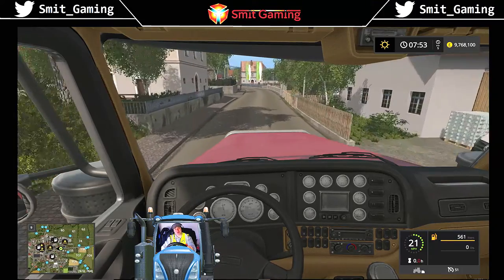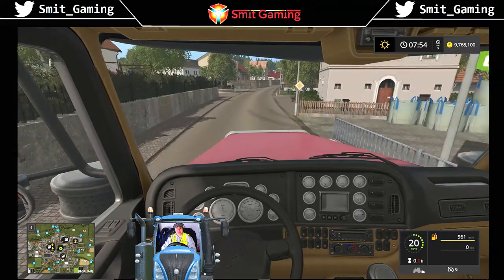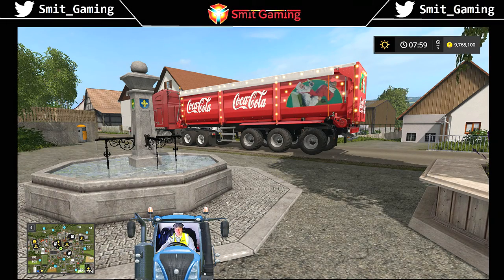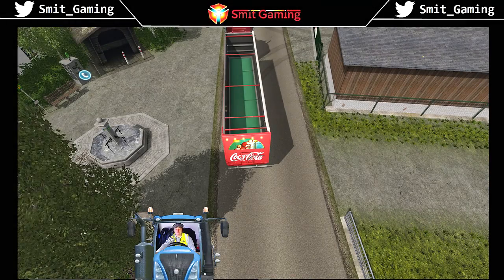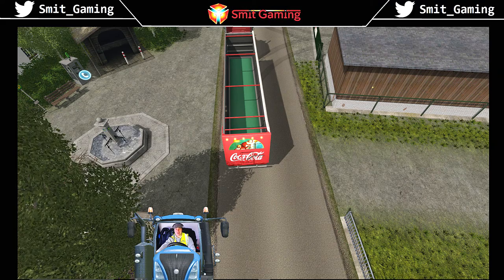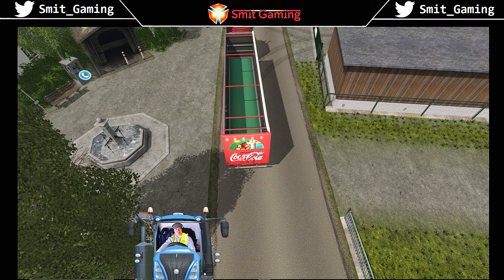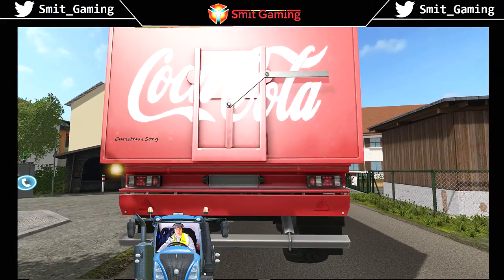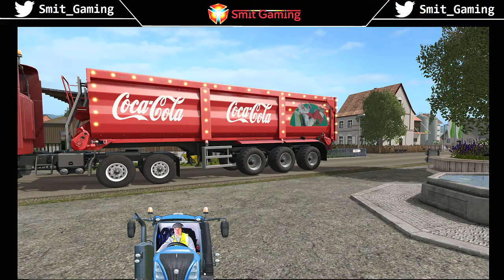Farming Simulator 2017 | Christmas Cola Truck Mod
Little bit of fun for the Christmas Holidays coming, Cola Truck with lights and Santa on it !!

Credits to scottanime.